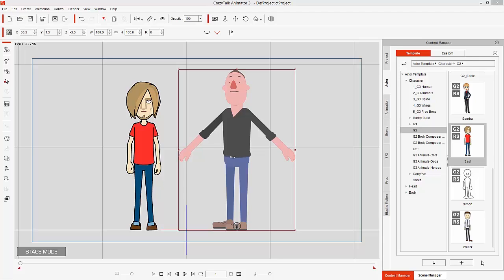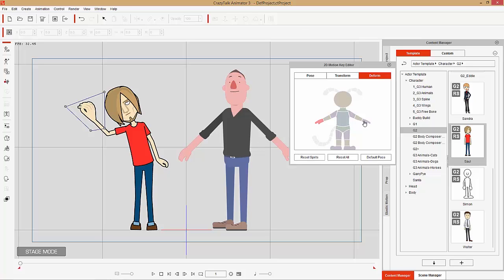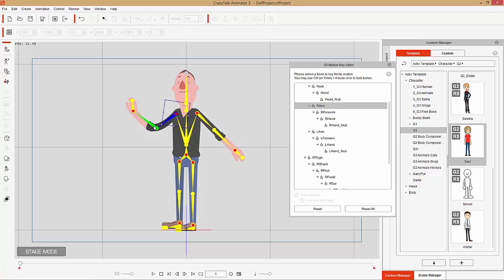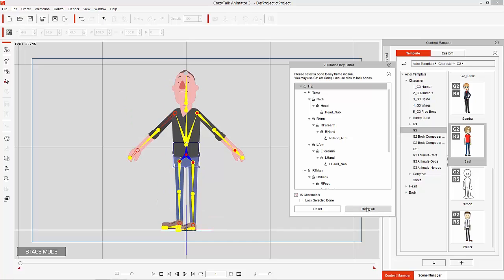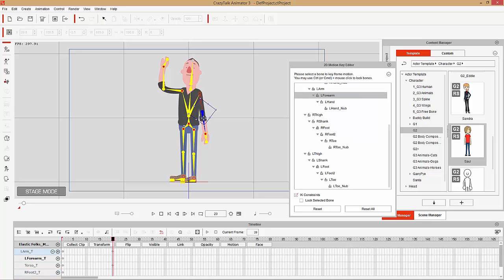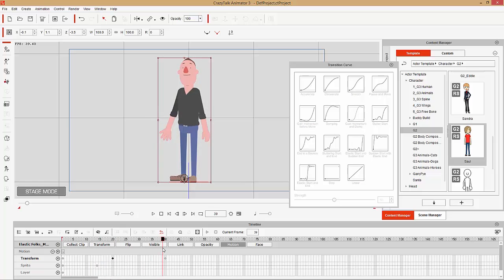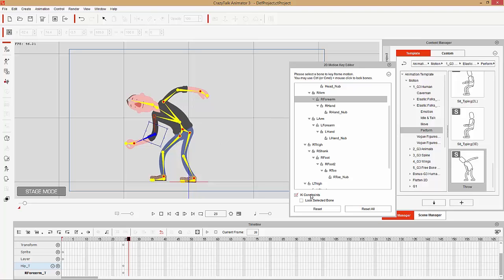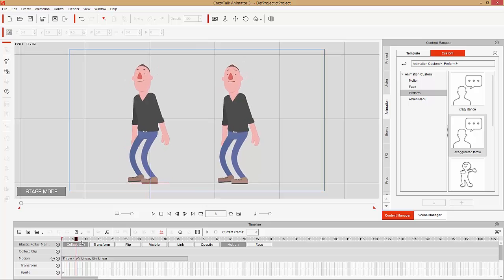CrazyTalk Animator 3 Tutorial - G3 Character Keyframe Animation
New generation of CrazyTalk Animator - Cartoon Animator is here!!!

Keyframe animation is one of the basic tenets of animation.  Although creating keyframe animations from scratch can take a bit longer than simply applying a motion from the library, you have a lot more power over the subtle body part movement when you use keyframe animation.

In this tutorial, you'll learn the basics about the Motion Key Editor, the tool CrazyTalk Animator uses for keyframe animation.  Topics covered include using the Motion Key Editor to customize library motions, creating motions from scratch, and also using the curve editor and bone stretching to create a more emphasized animation.

0:42 Intro to UI
5:13 IK Constraint & Bone Lock
8:07 Simple Keyframe Animation
14:39 Adding Motion Layer Key for Emphasis